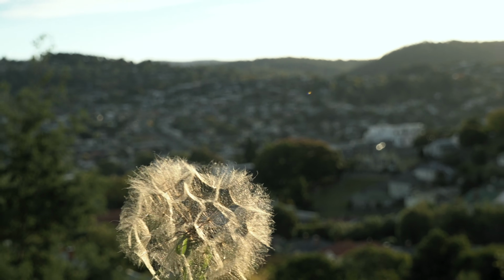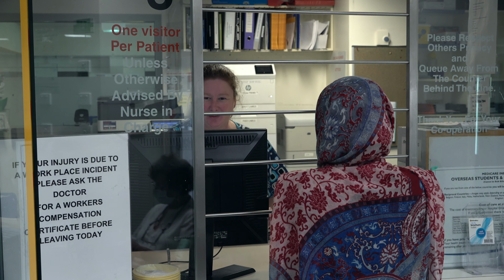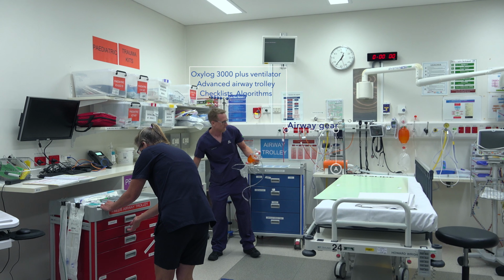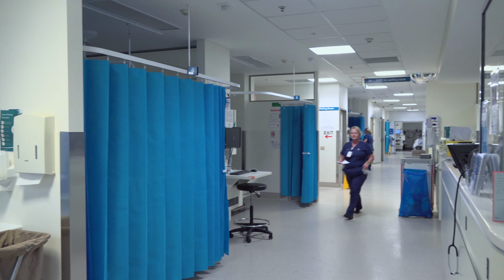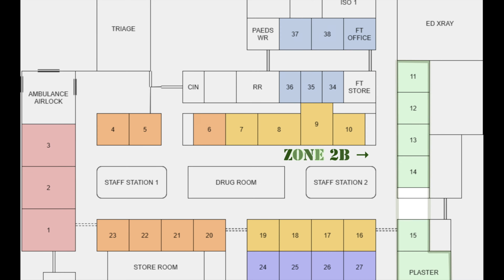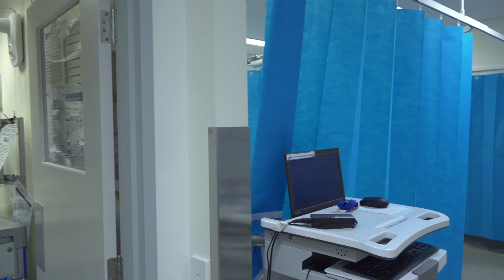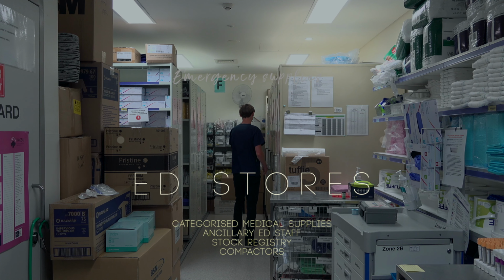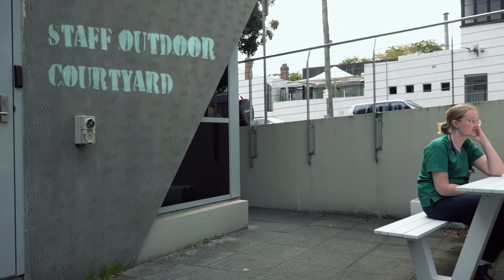Orientation to Launceston Emergency department ⚕️ 4K | LGH | Tasmania | Australia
Welcome to the orientation video to the Department of Emergency medicine of Launceston General hospital in Tasmania, Australia. This is made mainly for new staff commencing work in the department and for ACEM perusal. This is not made for the purpose of patients or visitors.

Unauthorised photography or videography within the Emergency department is illegal.
All recordings for this video have been performed after obtaining due authority from Director of Emergency medicine and the Office of THS North media liaison. Digital Ultra high definition copies are maintained locally, with Tasmanian health service.
Formal image consent processes have been followed. Real and identifiable patients have been masked intentionally.  Some parts of the video are enacted with voluntary actors due to procedural risk.
Information shown in this video cannot be used as basis for any medico-legal claim or complaint process against THS, LGH emergency department or any individual in this video.

Please maintain decency and be respectful when posting comments.
PLEASE FEEL FREE TO LET US KNOW WHAT YOU WOULD LIKE TO SEE MORE OF.
For further information, copyright and suggestions, please feel free to contact the Launceston Emergency department or drop a message in the comments section below and the creator(s) will get back to you.